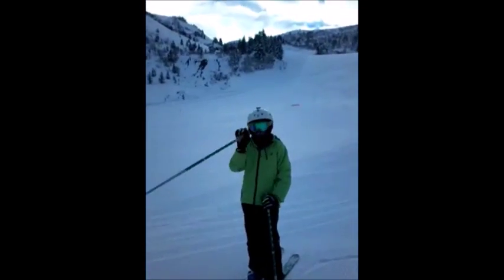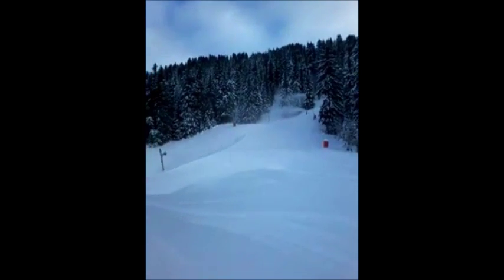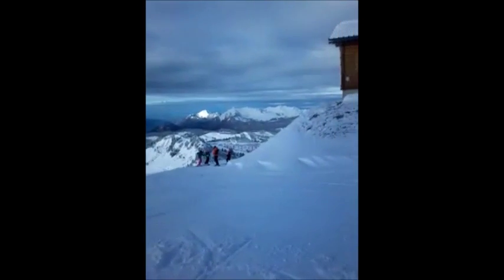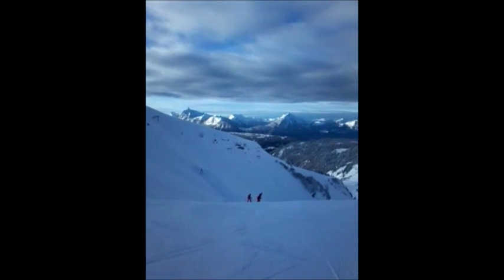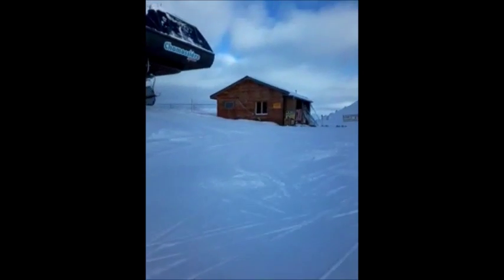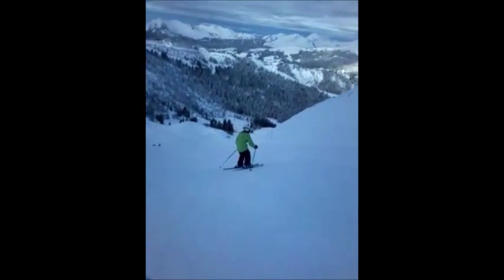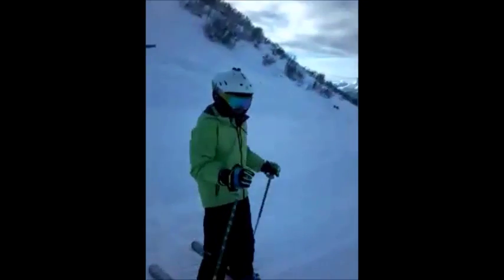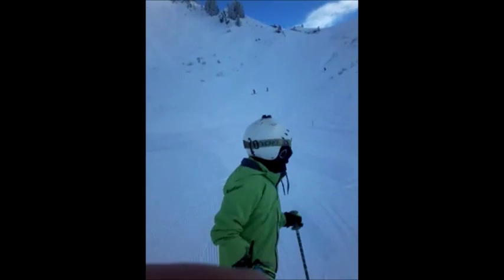Chamoisiere Les Gets with Harry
Harry exploring Les Gets ski area during his technical ski lesson with Glenn.